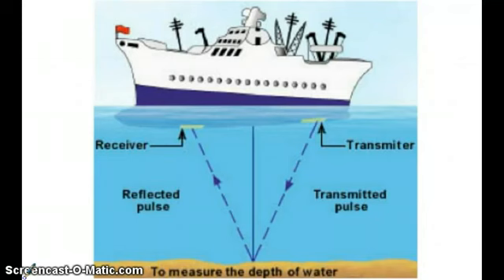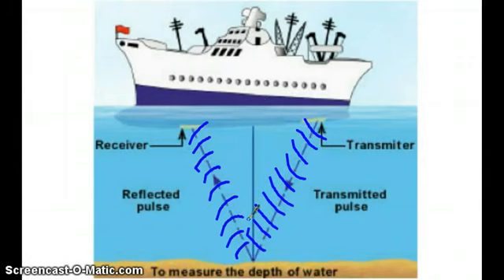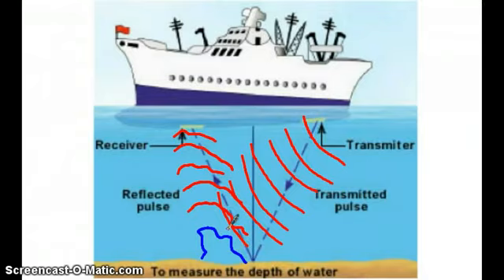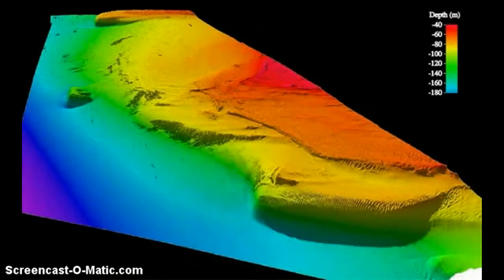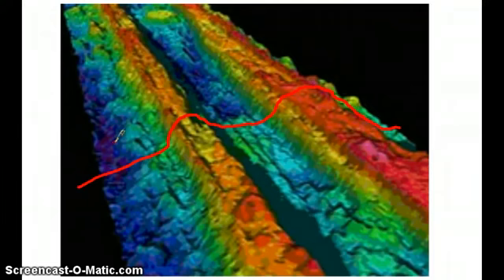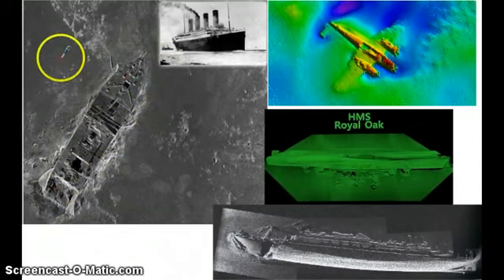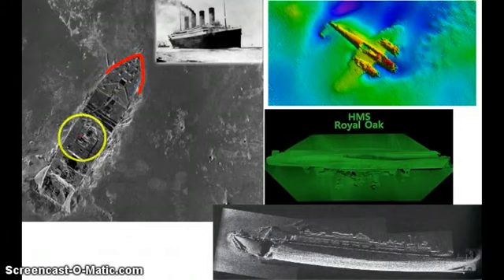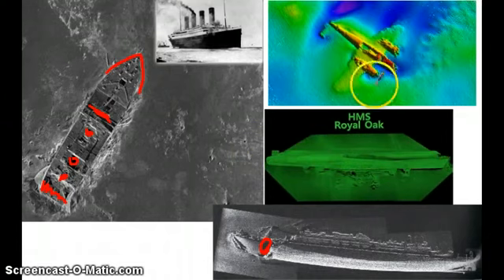comment fonctionne le sonar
comprendre comment fonctionne un sonar, sondeur.